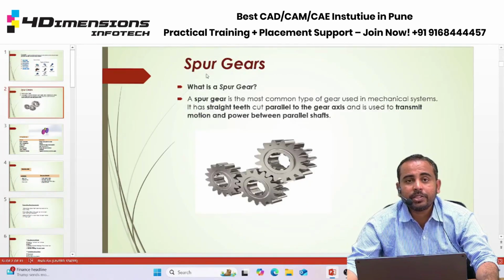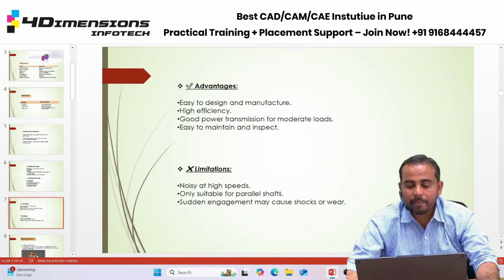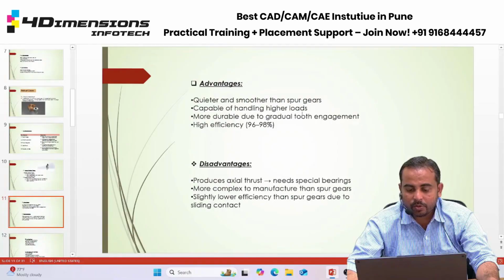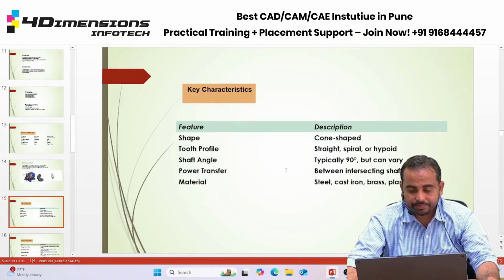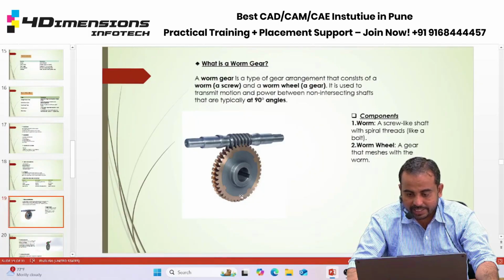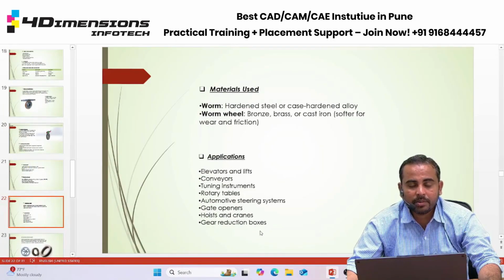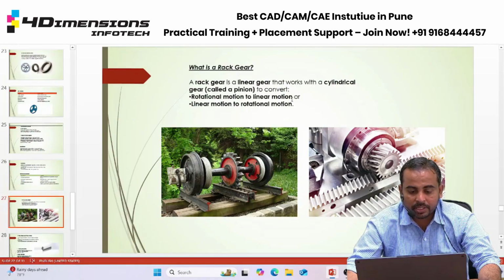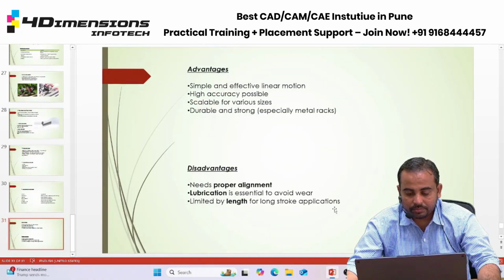Learn the Basic Types of Gears in Mechanical Engineering | Spur, Helical, Bevel, Worm, Rack & Pinion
⚙️ Learn the Basic Types of Gears in Mechanical Engineering!

In this video, we explain the most common types of gears used in mechanical systems, machines, and design applications. Whether you're a student, engineer, or just curious about gear mechanisms, this video will help you understand gear types with clear visuals and simple language.

✅ Topics Covered:
- Spur Gear
- Helical Gear
- Bevel Gear
- Worm Gear
- Internal Gear
- Rack and Pinion
- Applications and Differences

🎯 Perfect For:
- Mechanical Engineering Students
- CAD Designers
- Industrial Engineers & Designers

📞 Want to Learn CAD + Mechanical Design from Basics?
📍 Location: Ambegaon (BK), Pune – 411046